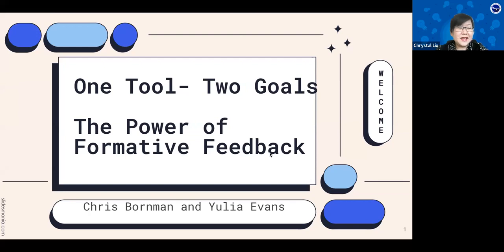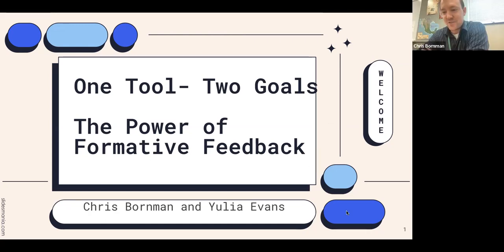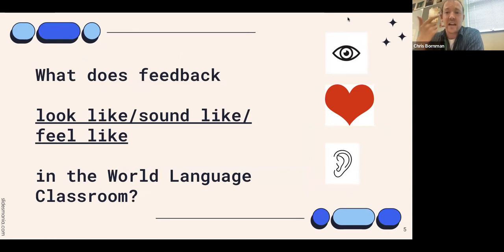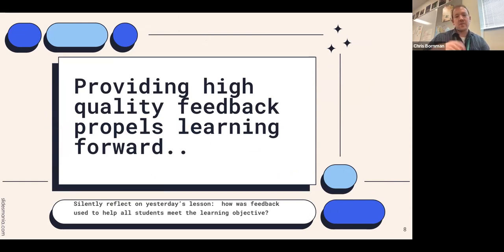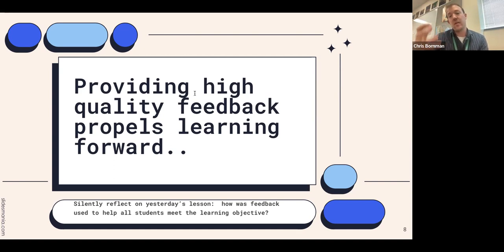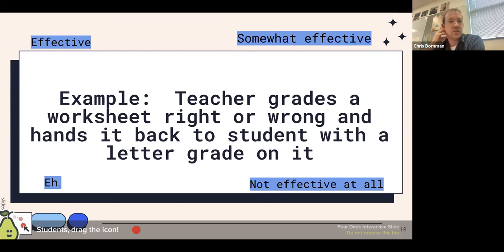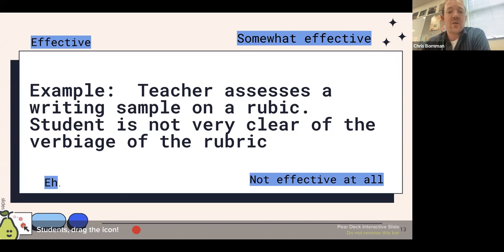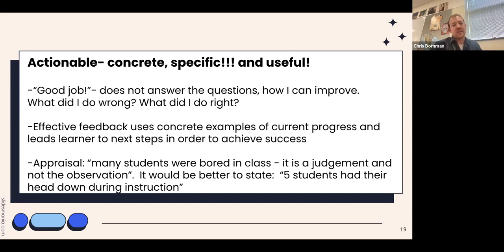One Tool - Two Goals: The Power of Formative Feedback